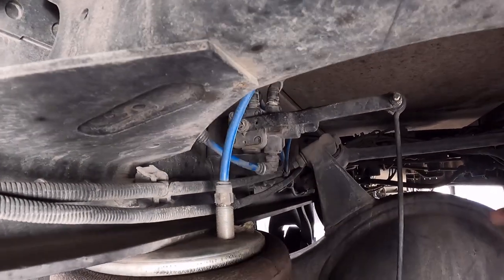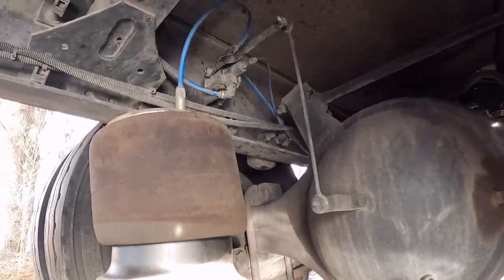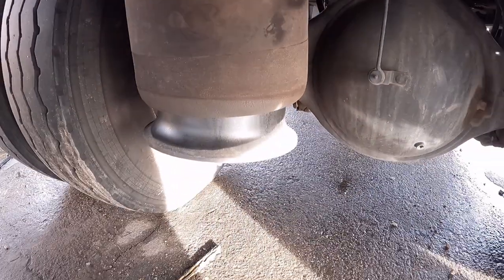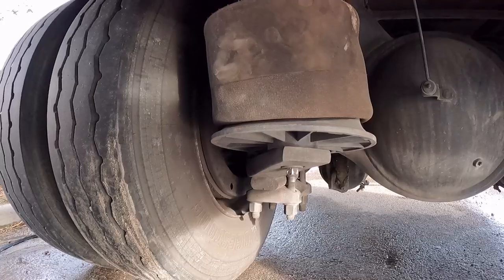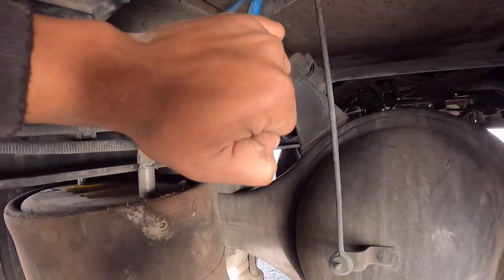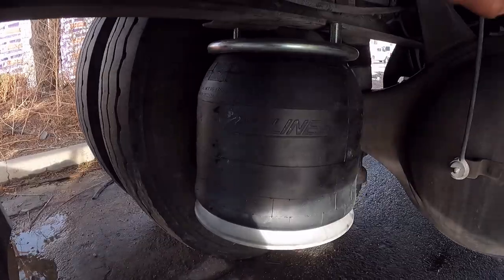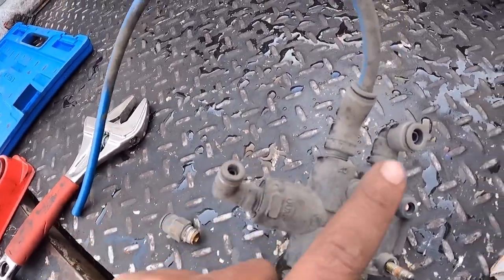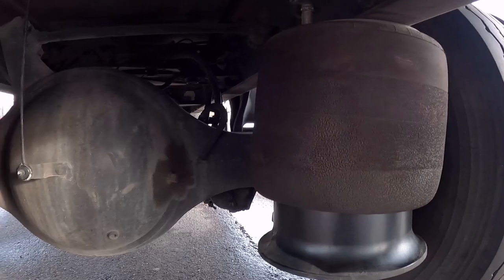Freightliner | Air Bag/Leveling Valve Replacement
Removal and replacement of a Freightliner M2 Air Bag and Leveling Valve.